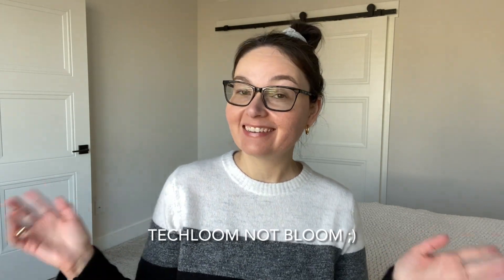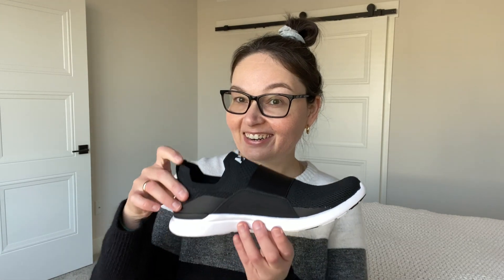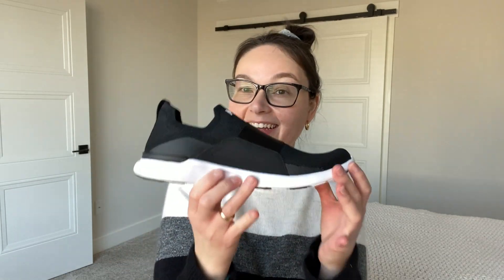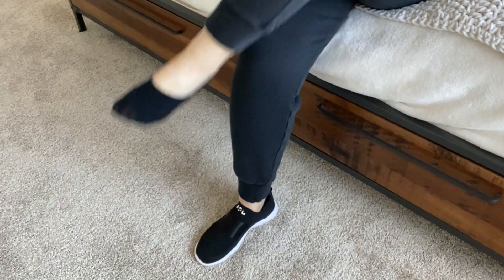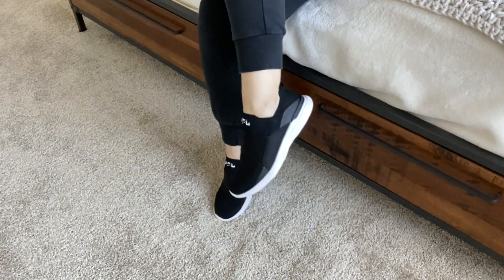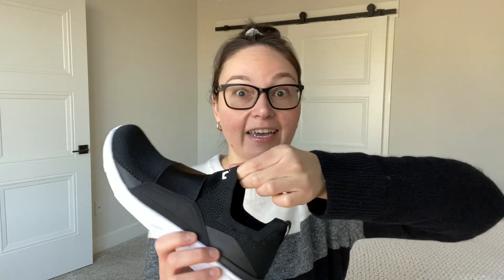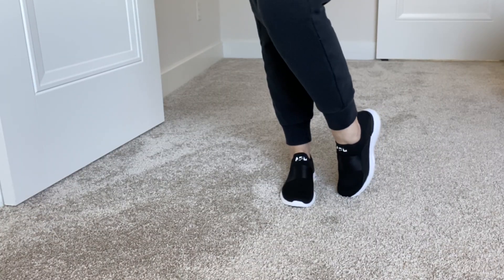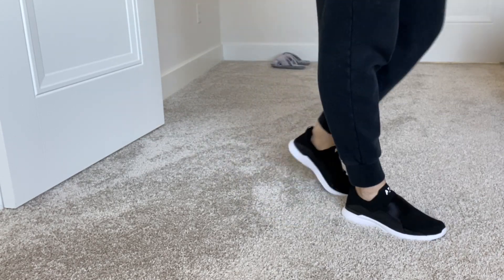APL techloom bliss sneaker DETAILED review & try on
If you enjoyed this video, give it a thumbs up, share your thoughts in the comments below and subscribe (if you haven’t already) so you don’t miss my new life + style videos!

MY CURRENT SIZES / MEASUREMENTS:
Tops - M
Bottoms - L or 12/32
Shoe Size - 7.5
Height - 5"7

Regardless of sponsorship, all opinions i share are 100% honest and always my own. Some links may be affiliate, meaning: at no additional cost to you, If you make a purchase using my links above, i receive a small commission for referring the product to you.